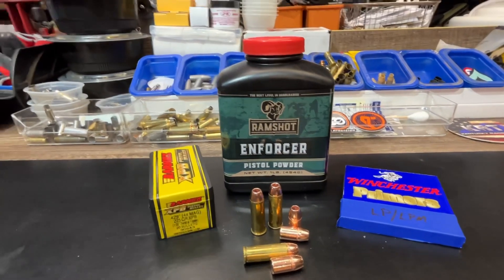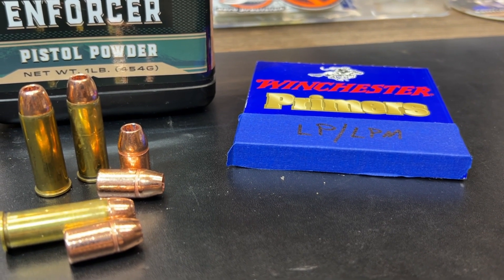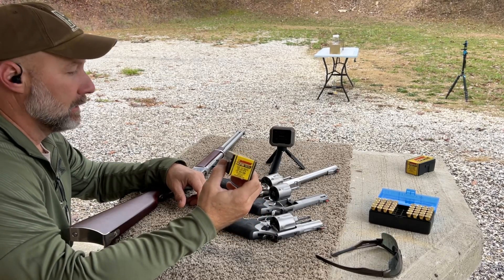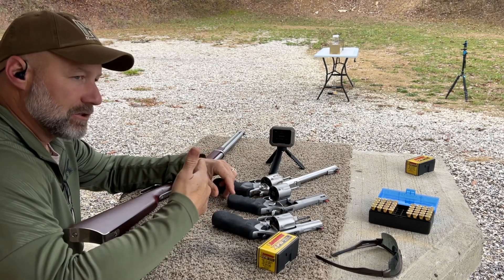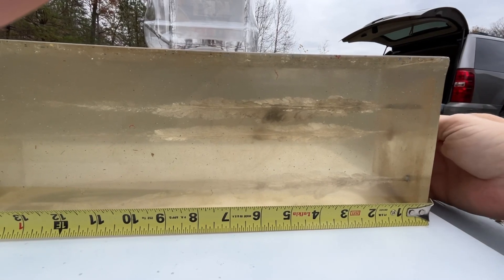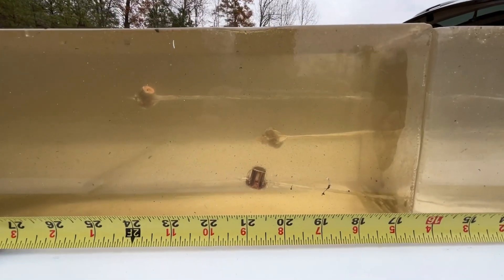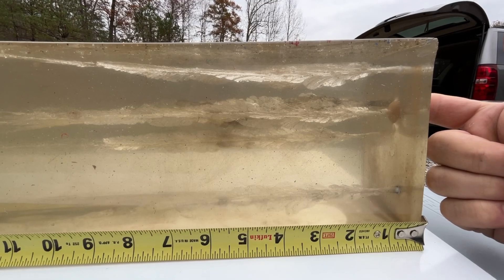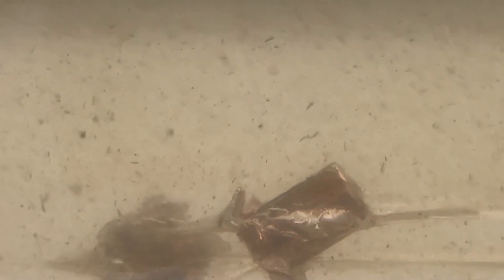.44mag Barnes 225gr XPB Bullets, Ballistic Gel Block Testing with 4 Barrel Lengths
Gel Block Testing the Barnes Bullets, all copper, .44mag bullets for pistols and lever action rifles!  Barnes Designed these bullets to open reliably at lower pistol velocities.